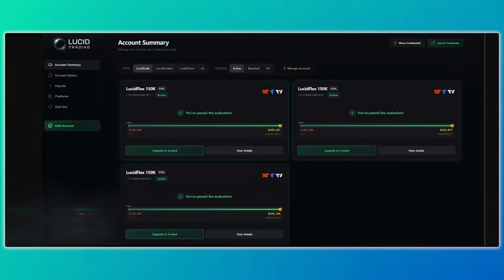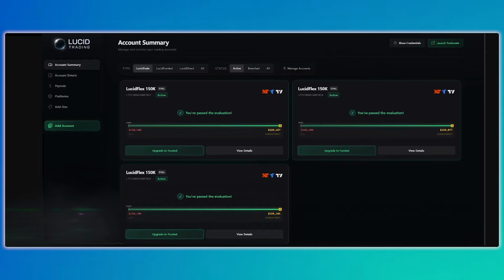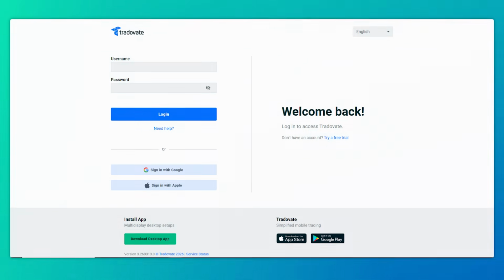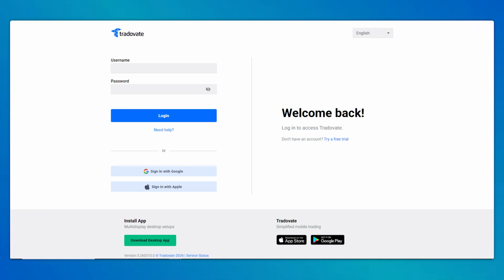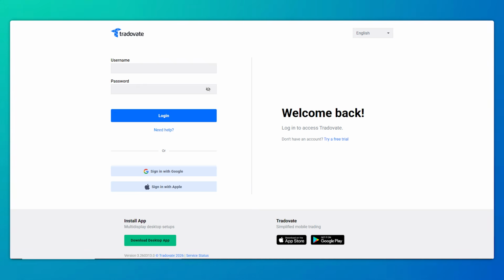How To Connect Lucid Trading Account To Tradovate - (2026 Setup)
Looking to connect your Lucid Trading account to Tradovate? In this video, we guide you through the process of linking your accounts seamlessly, so you can trade with ease. Follow our step-by-step instructions and get your accounts connected in no time, enhancing your trading experience.